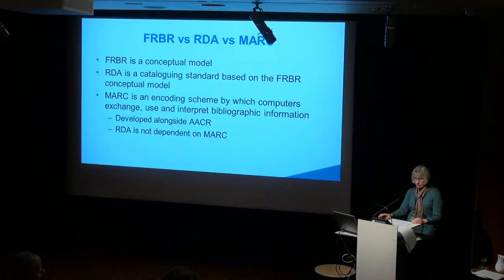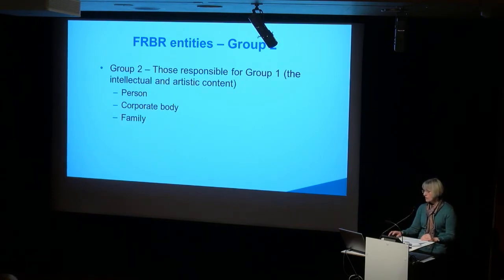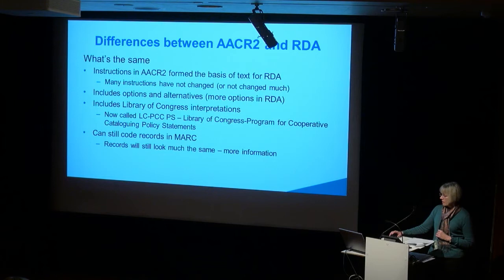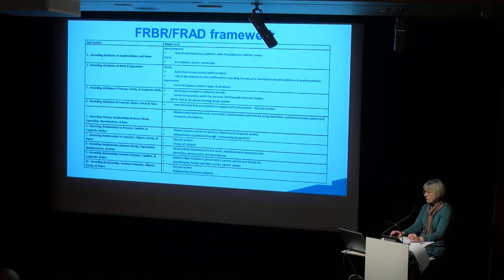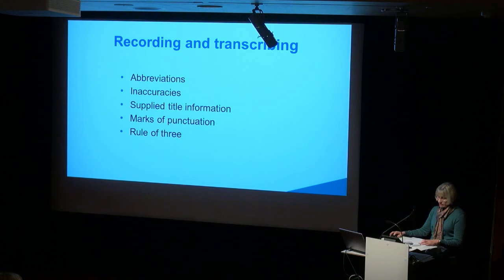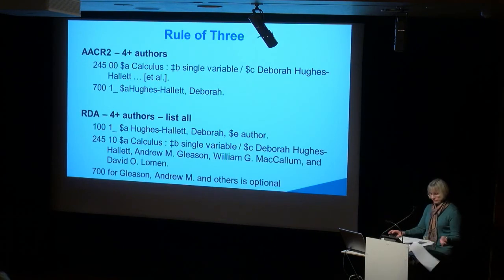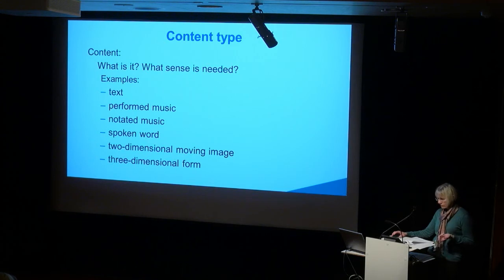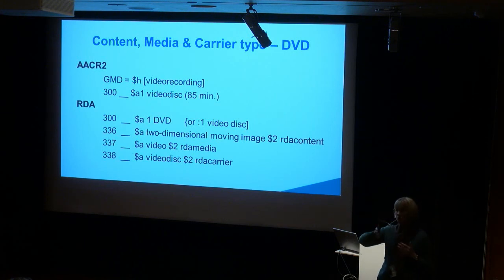RDA at SLQ Training Part 1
Many libraries have implemented the new content standard RDA (Resource Description and Access) since 2013 and many more are considering the change. The number of RDA encoded bibliographic records available is growing rapidly in Libraries Australia and WorldCat. How different is the new standard? Should your library implement RDA? In this introductory presentation Letitia Day, Team Leader Print, Description Services, covers the history of RDA's development, the importance of FRBR (Functional Requirements for Bibliographic Records), the major differences between AACR2 and RDA, new MARC fields, a demonstration of the RDA Toolkit and more. Karen Stone, Manager Description Services speaks about the SLQ experience of RDA implementation.